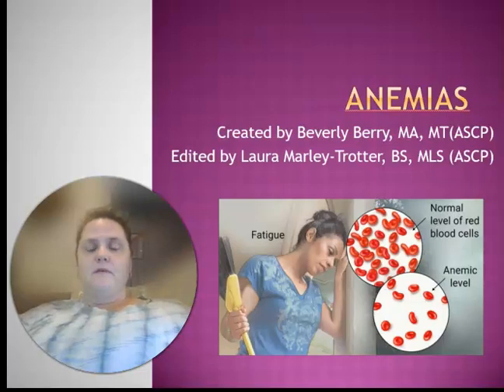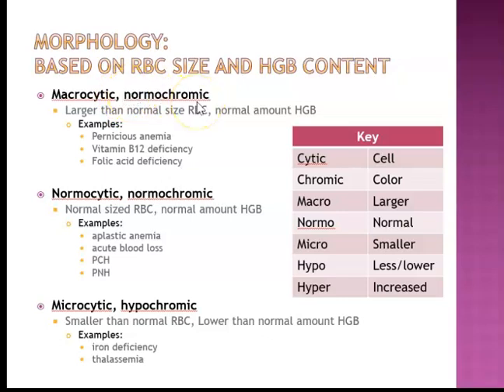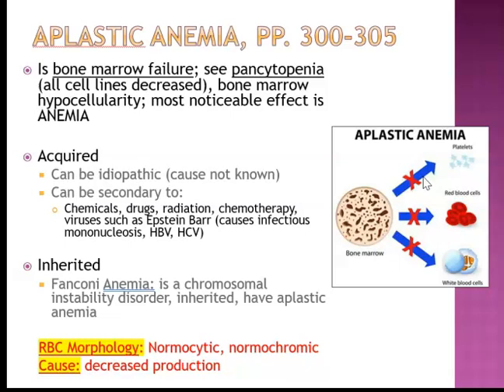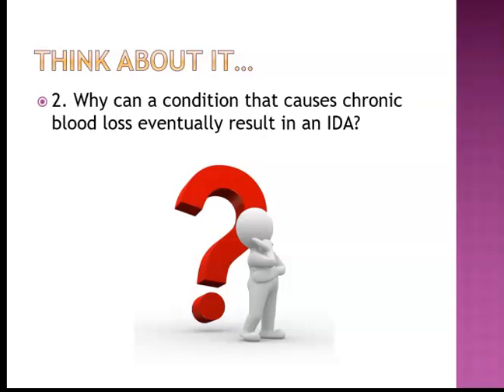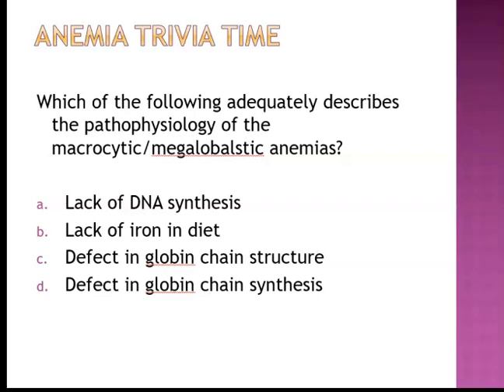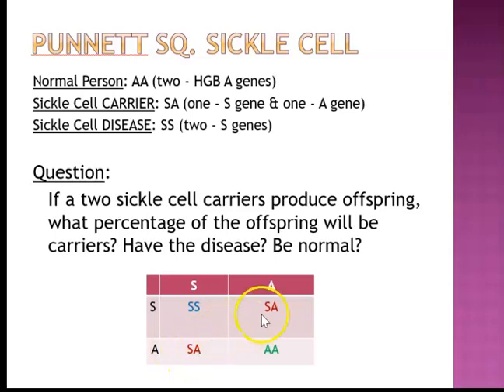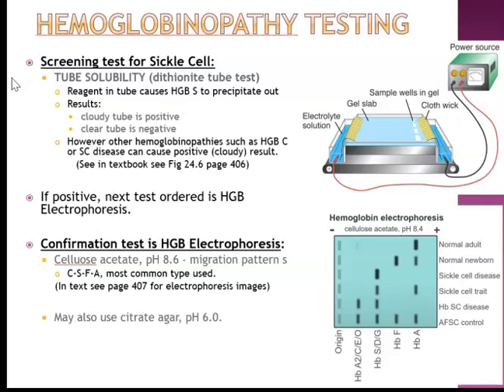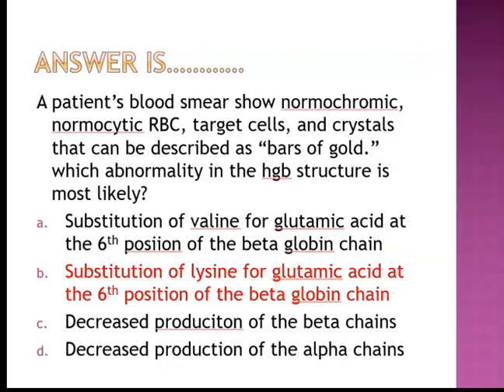MLT 120: Anemias Part 1